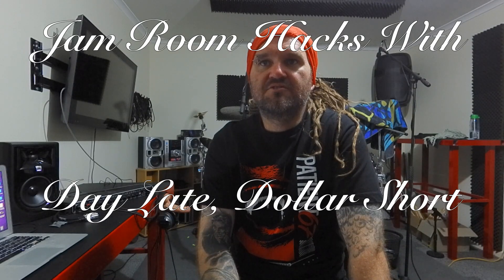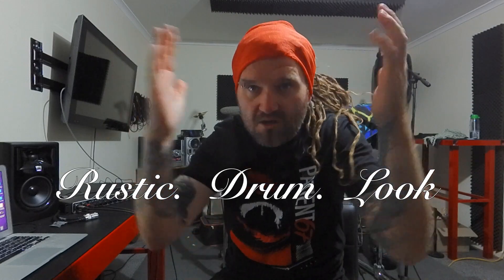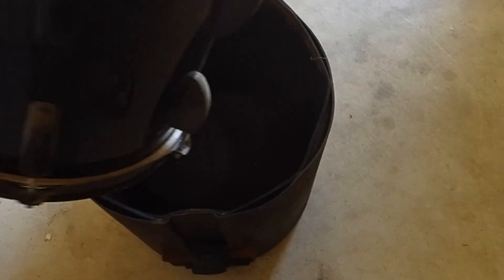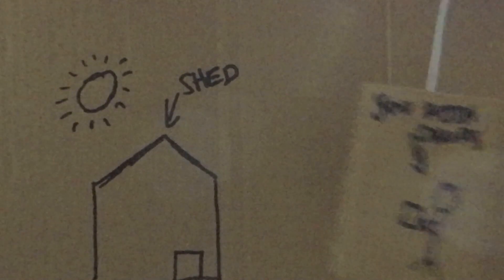Jam Room Hacks. Episode 2.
Rustic Drum Look